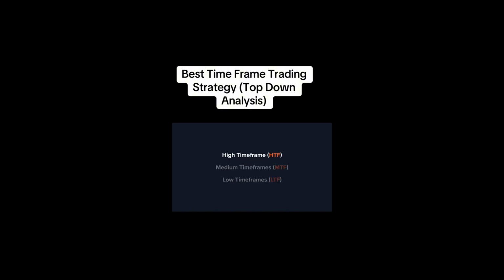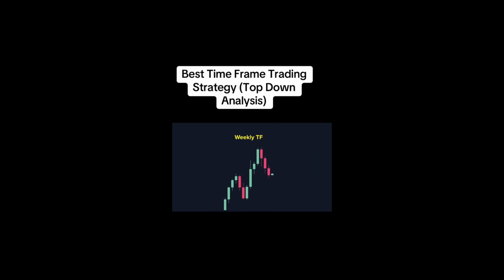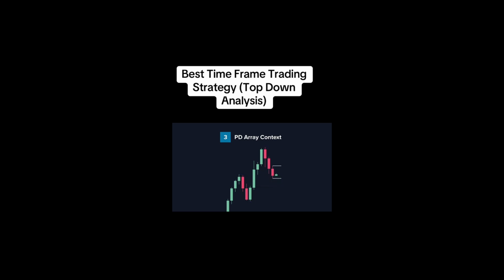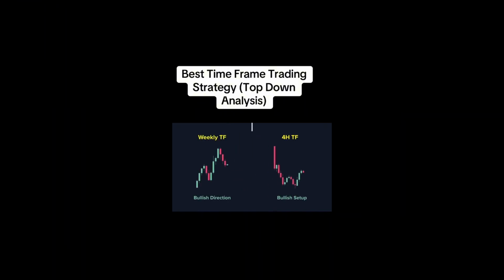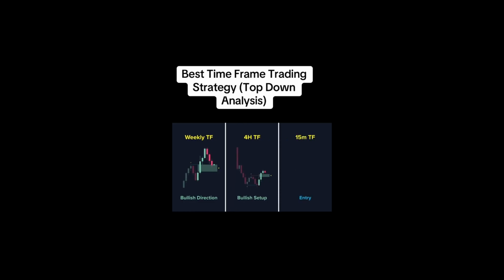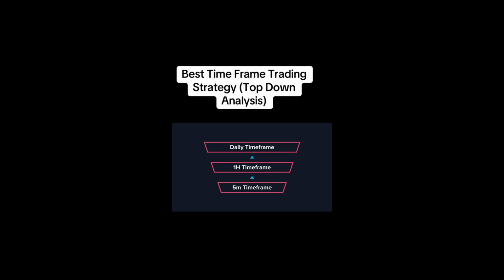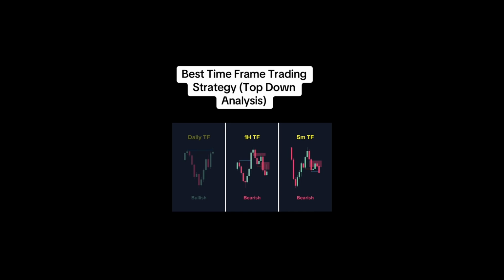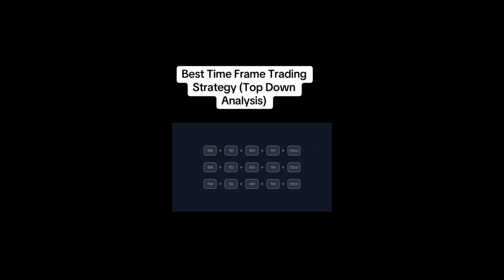Best Time Frame Trading Strategy (Top Down Analysis)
✅ Video Description (English Version)
📈 Trade smarter, not harder — start with this video!
In this tutorial, I’ll walk you through a practical set of stock trading techniques designed to help you make better decisions in the market. Whether you're a beginner or looking to refine your strategy, you’ll find actionable insights here.

🎯 In this video, you'll learn:

Effective technical analysis tools

How to time your entry and exit points

Risk control & position sizing tips

Real chart examples + step-by-step trading logic